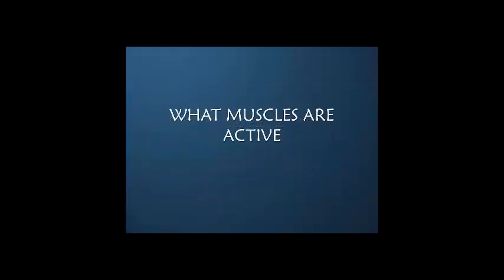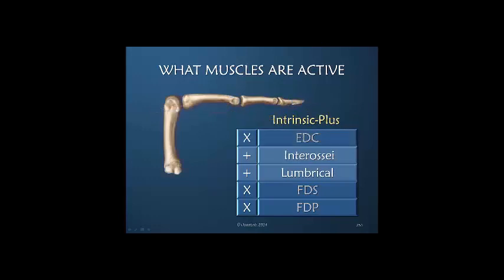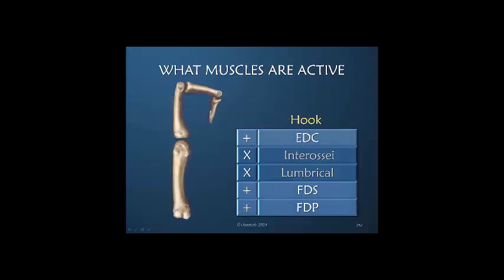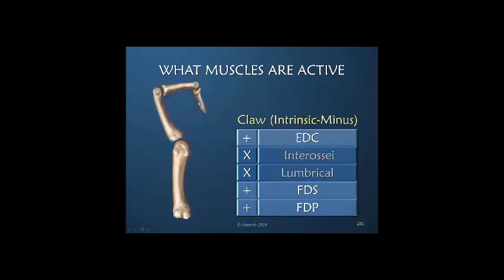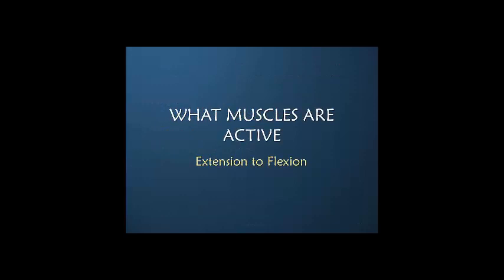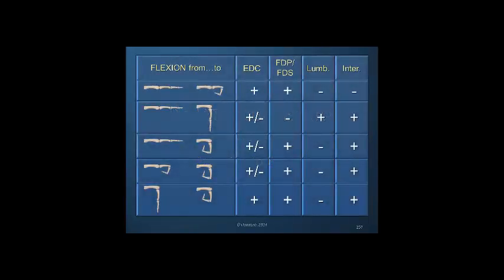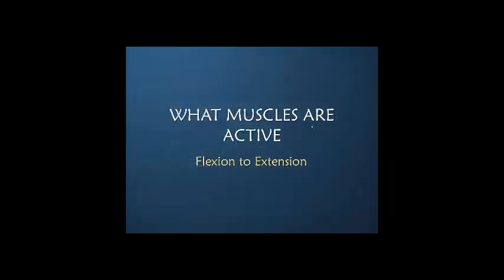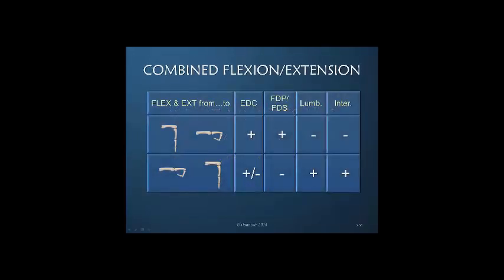What Drives Finger Motion Part 16 of 16: What Muscle is Active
Review what muscles are active during different finger motions